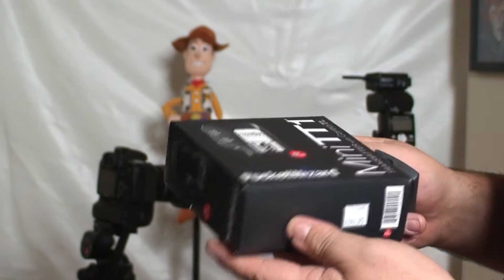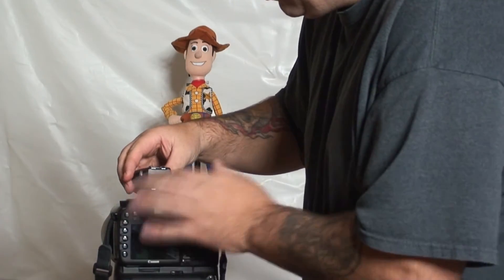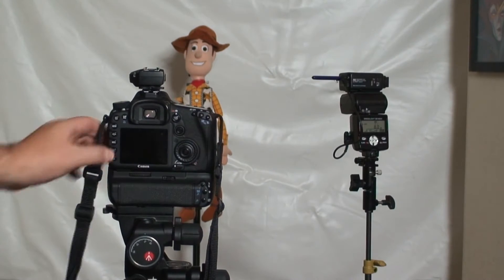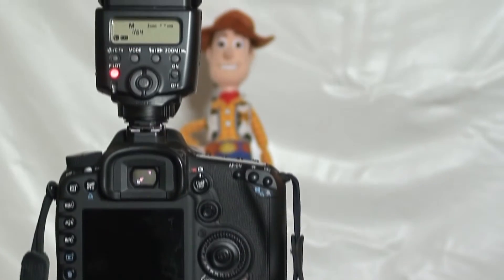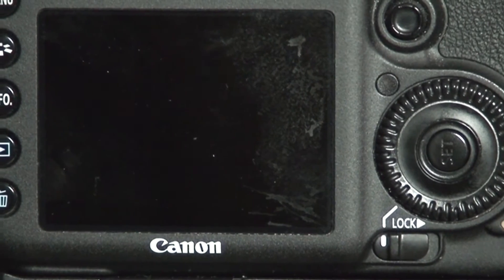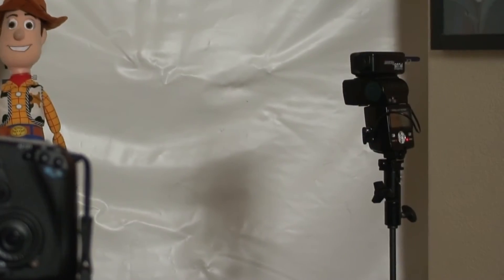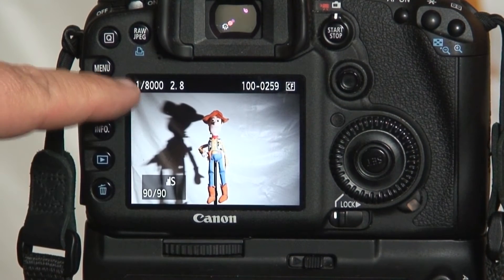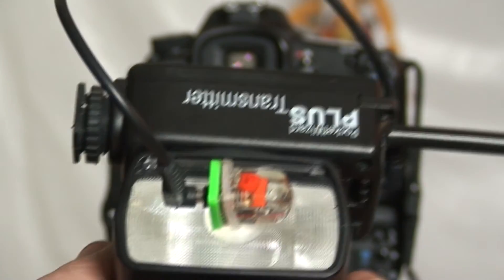Strobist: HyperSync A Canon 7D for 15 bucks.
How to Hyper sync a Canon 7d with and without a mini TT1